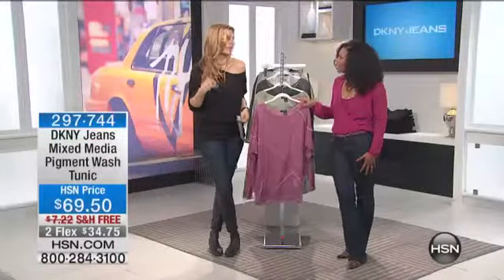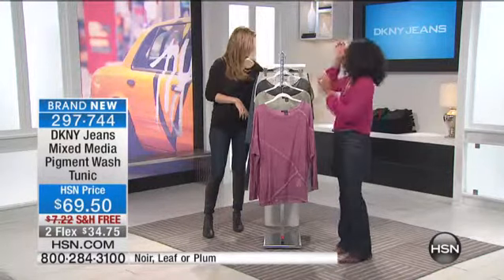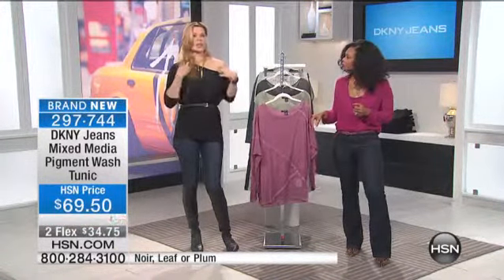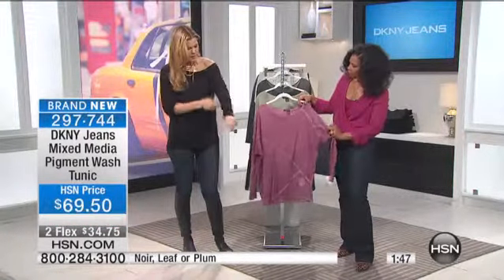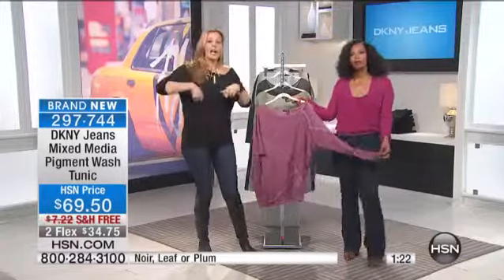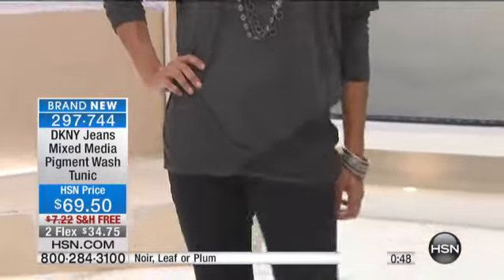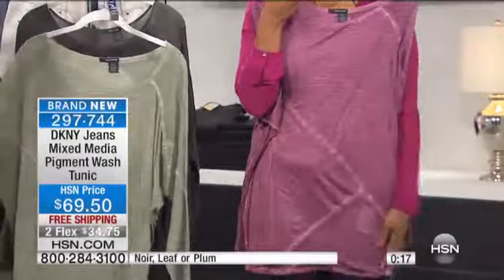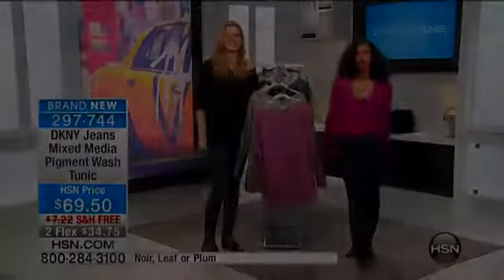DKNY Jeans Mixed Media Pigment Wash Tunic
A special dye and unique wash give this ultralight tee its wellworn appearance. Two fabrics  a knit and a semisheer woven  are pieced together for an...